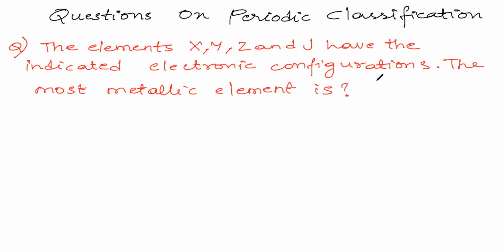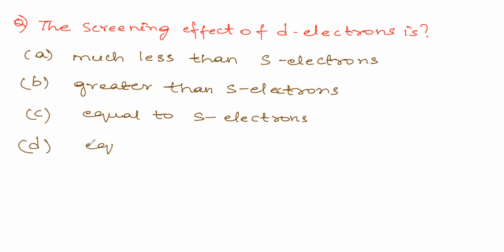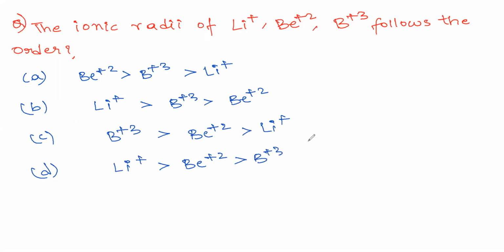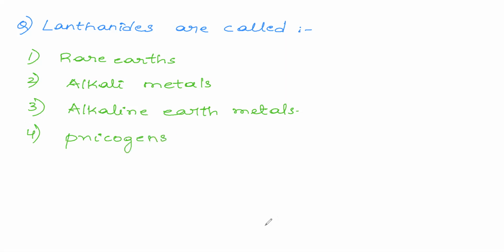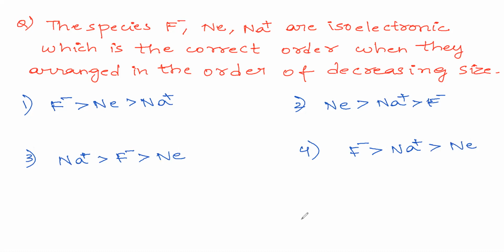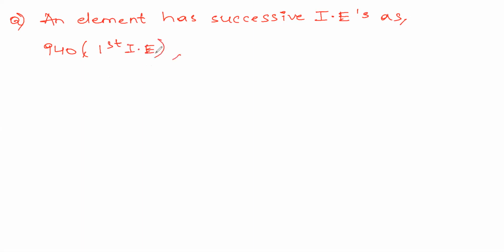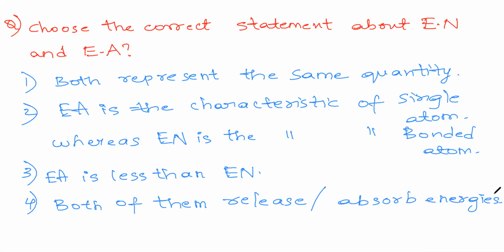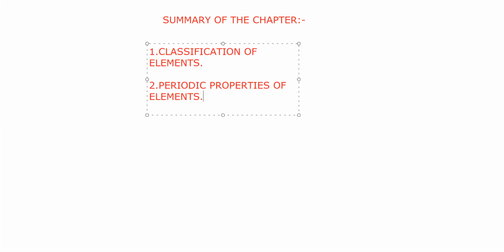NEET & IIT-JEE | CHEMISTRY | PERIODIC CLASSIFICATION | LECTURE 4